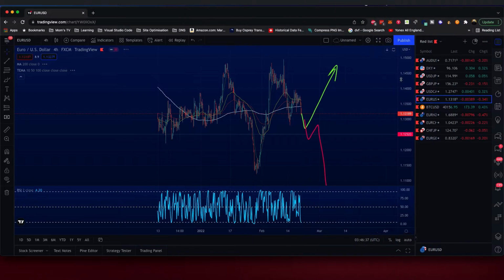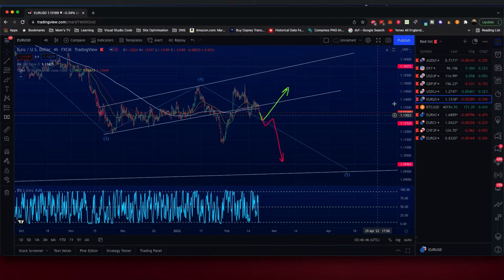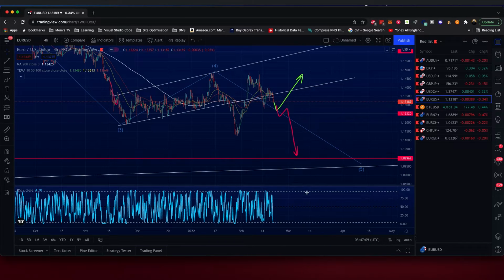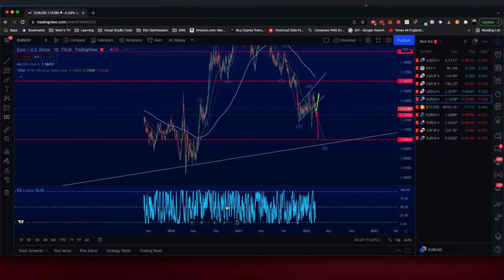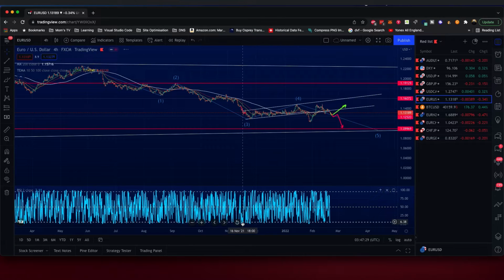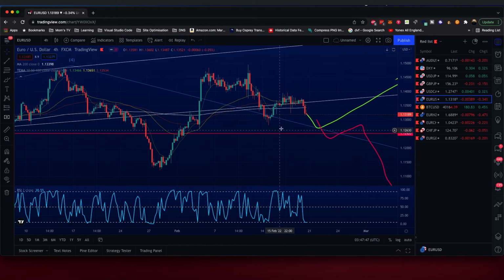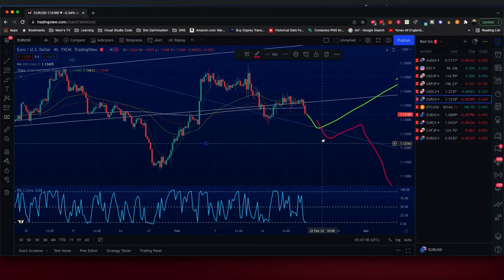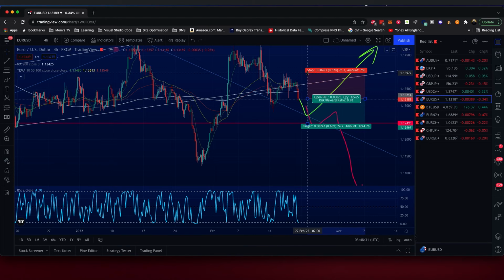Weekly Forex Forecast (EURUSD) | 21st - 25th Feb 2022 🐟 🐟 🐟 BTCUSD and more... 🐟 🐟🐟